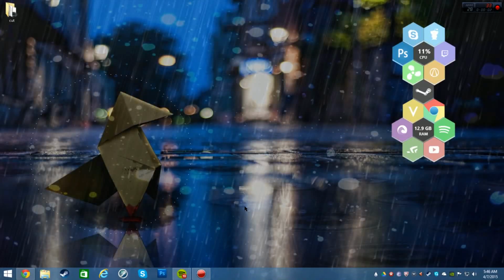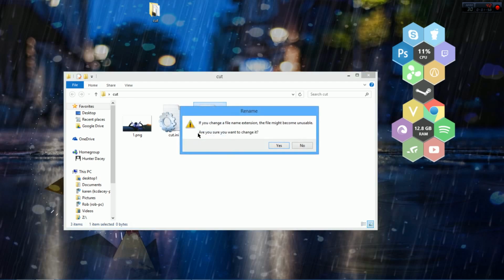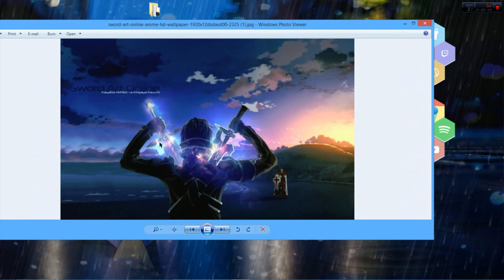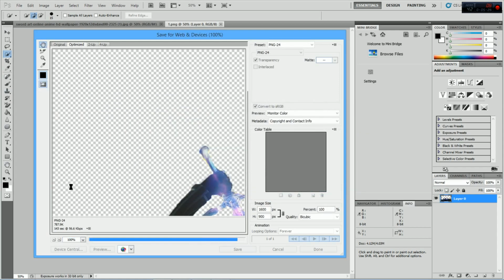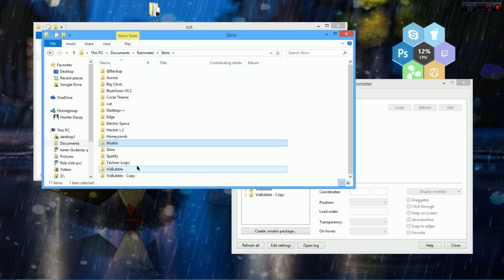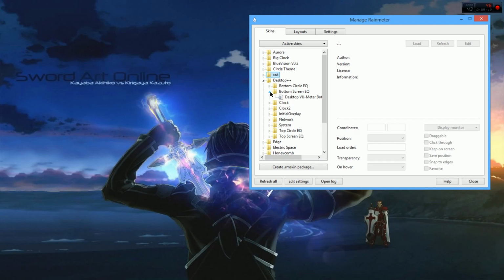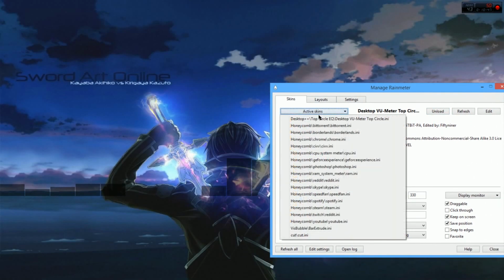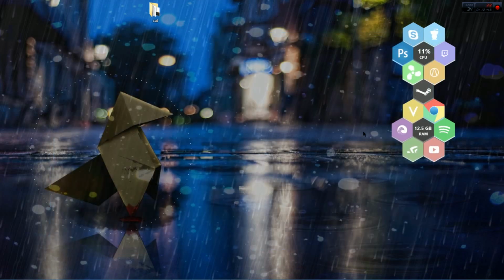Rainmeter Background 3d Visualizer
Hey everyone! It's 5 o'clock in the morning and i'm dead! This is a tutorial on how to setup a background visualizer that encompasses multiple layers of your background. . Thank you